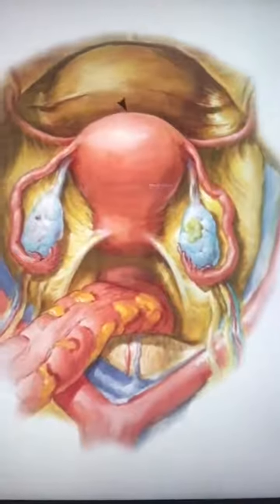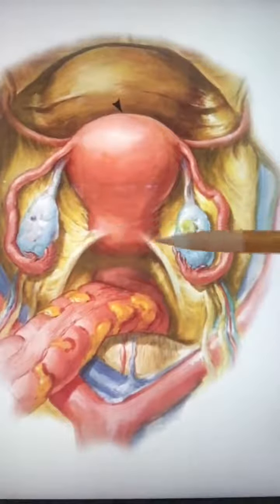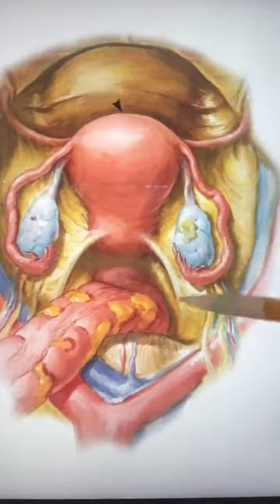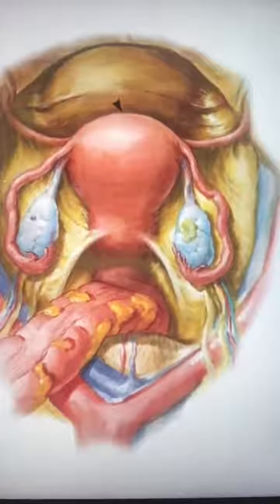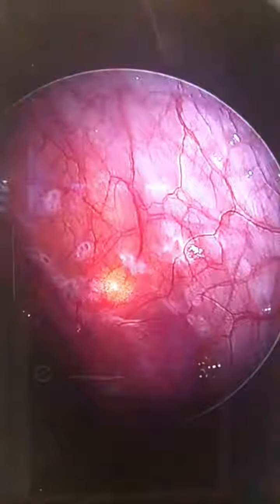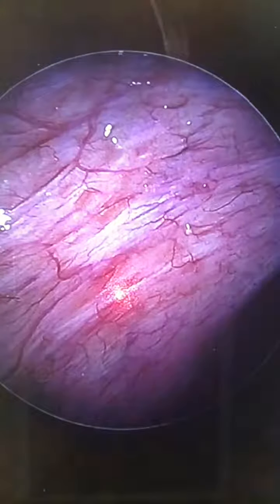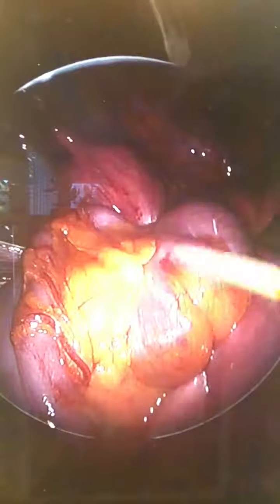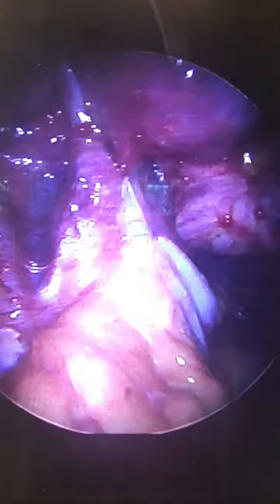How to See Non-invasive vs Invasive Endometriosis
Dr. Cook explains the basic differences between invasive and non-invasive endo.